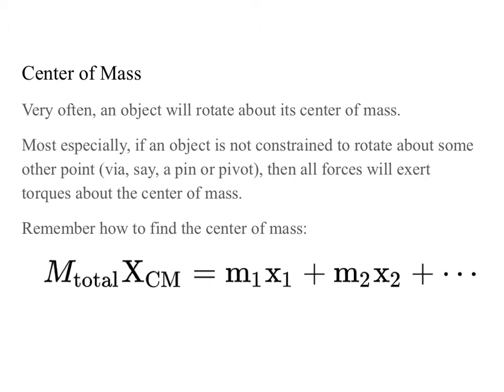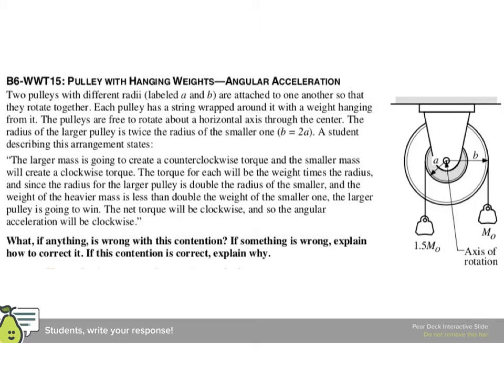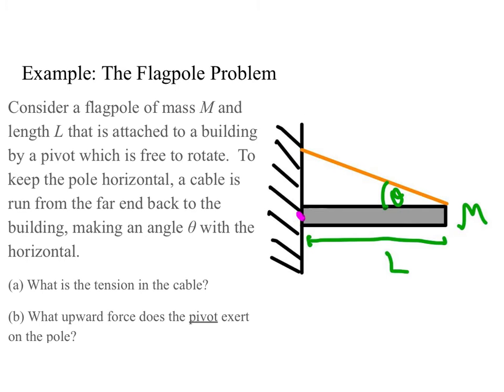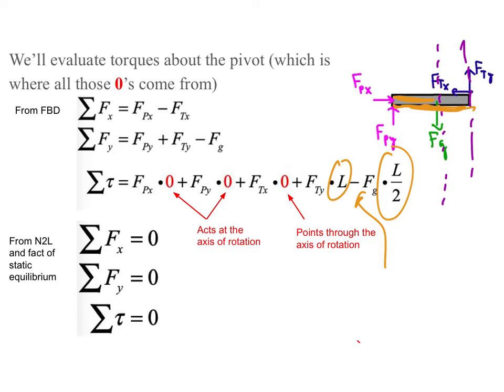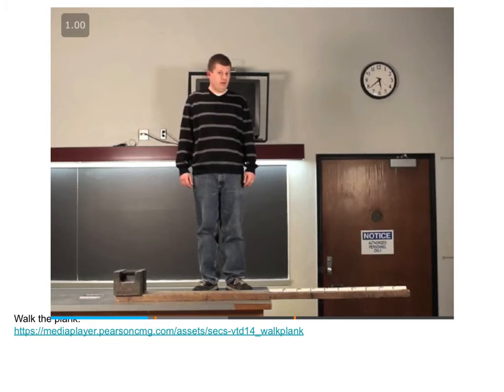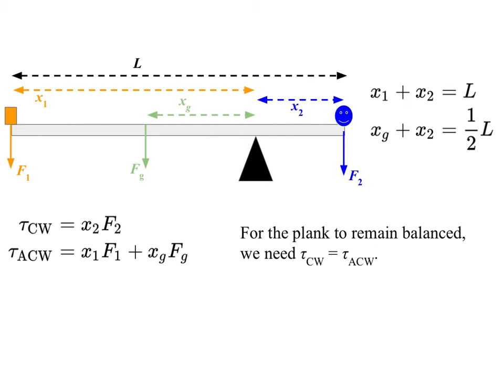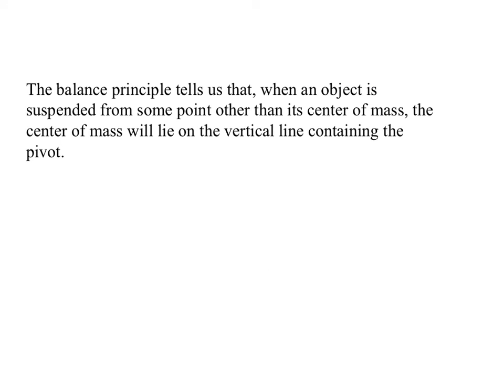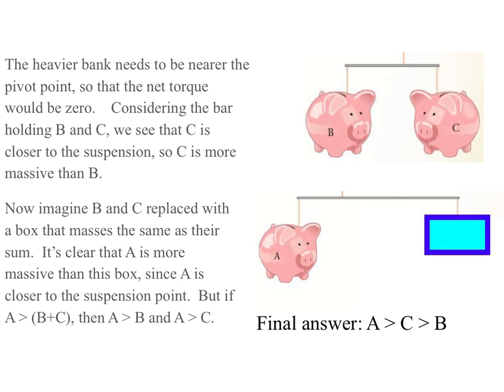APC N05B02 Torque and equilibrium